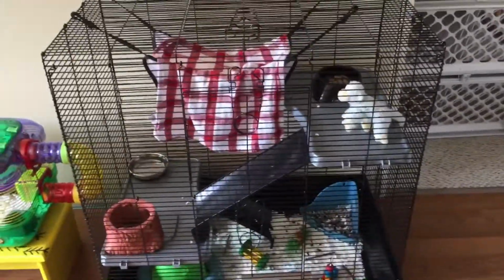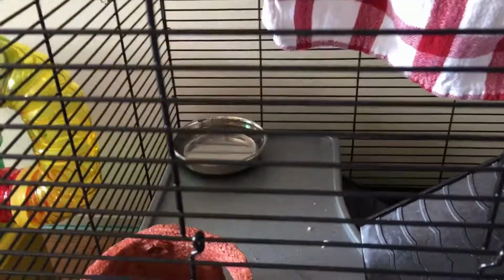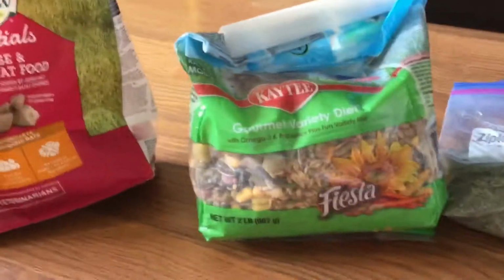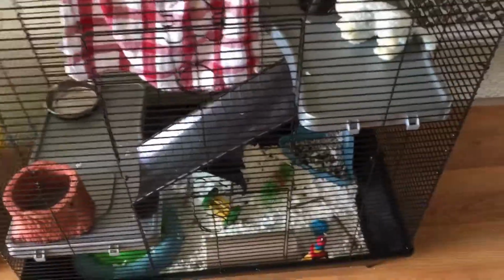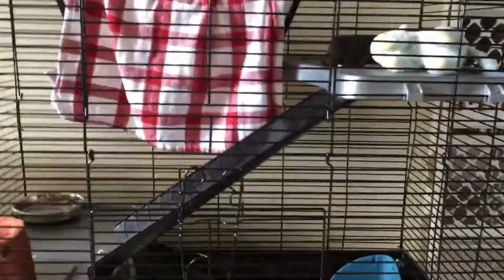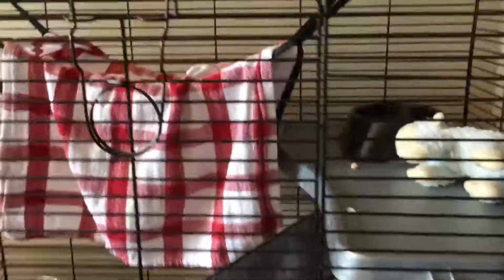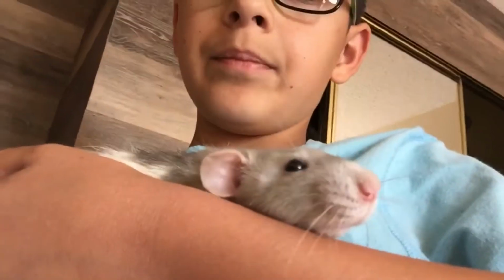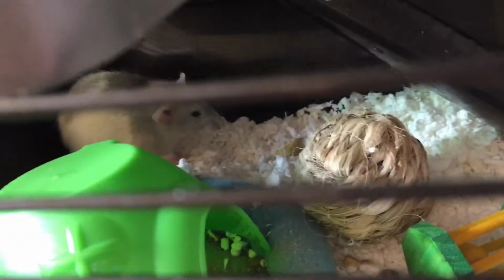Rat care!! All the basics